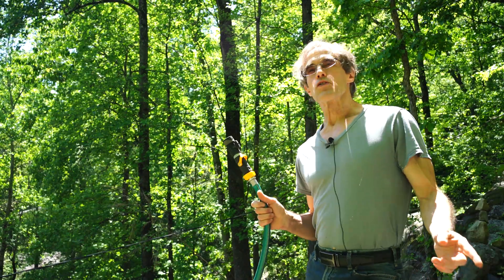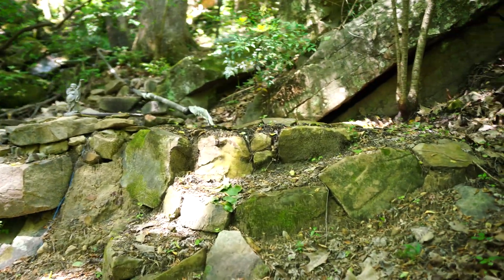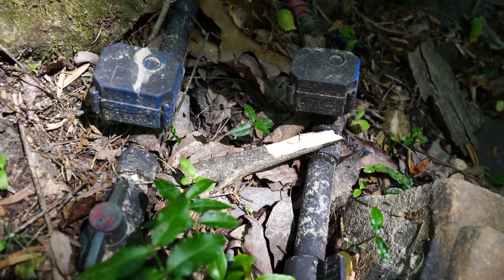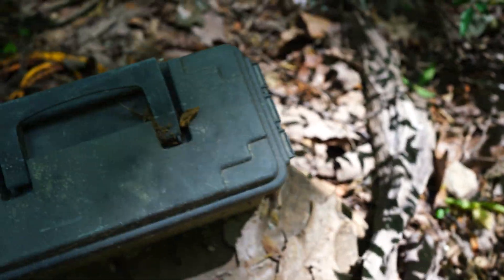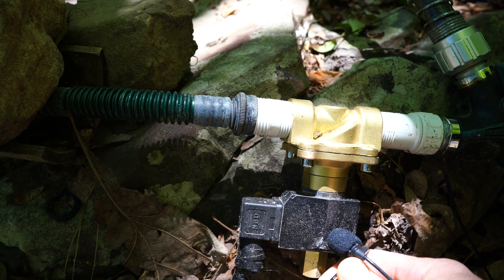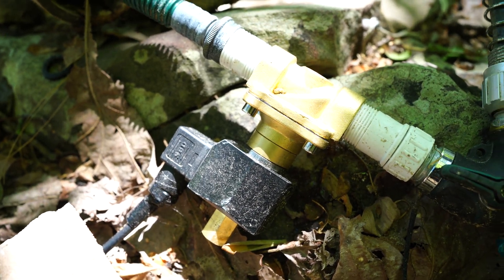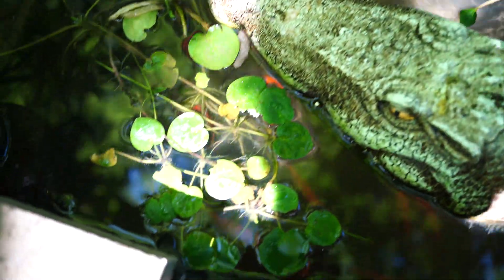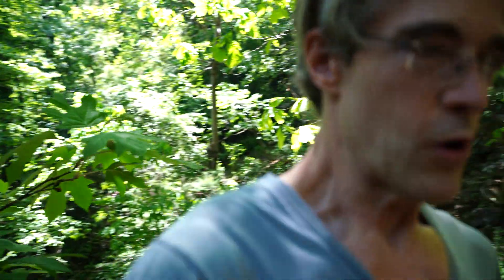Voice controlled water valves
Demos of controlling water with ball and solenoid valves:

0:00 Intro
0:57 Ball valves
2:00 Solenoid valves
4:05 Outro